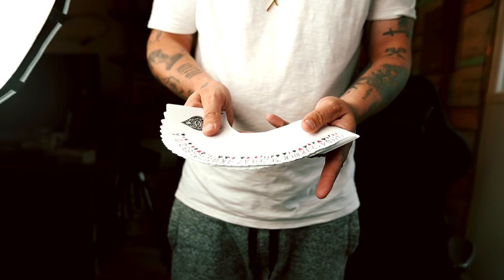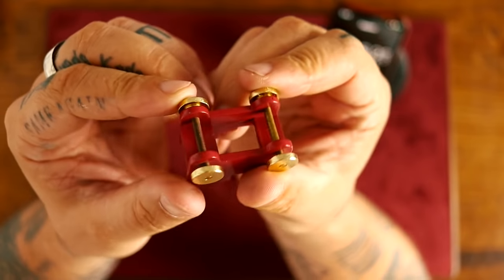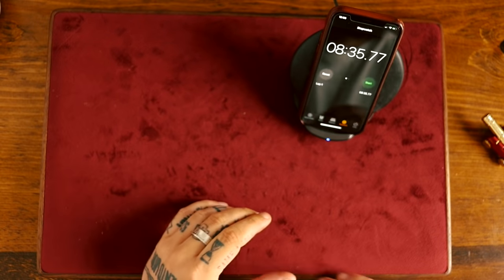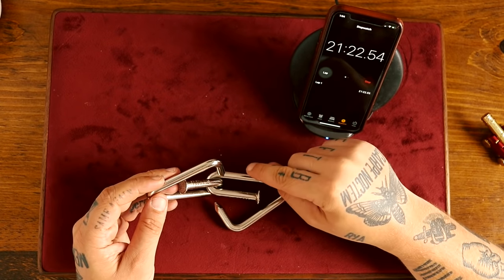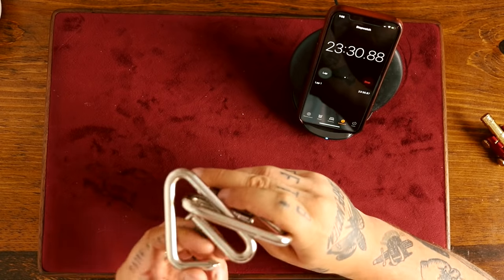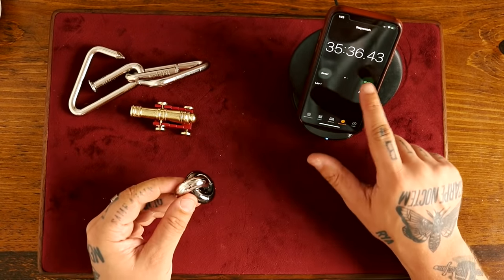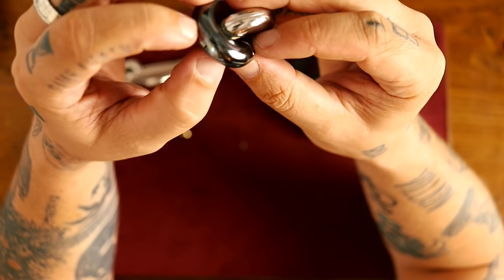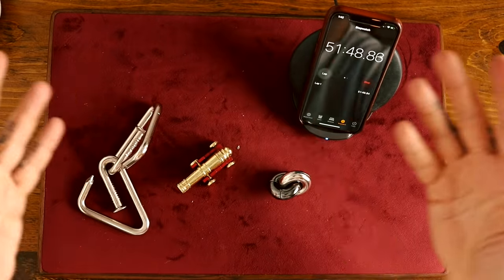Solving the Canon, Donut & Nail Puzzles!!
Today I'm going to attempt to solve three difficult puzzles in under 1 hour! The first puzzle is a miniature canon, which holds a canon-ball on the inside. The second are two nails twisted and intertwined, and the third is a Hanayama Donut puzzle. All three puzzles must be taken apart and put back together for them to be considered solved.

IF YOU WANT TO SEND ME STUFF:
Chris Ramsay
CP 50011 BP. Galeries Des Monts
St-Sauveur, PQ
Canada
J0R 1R0